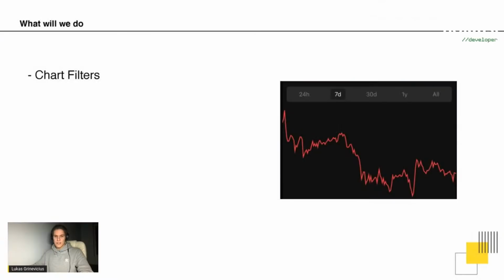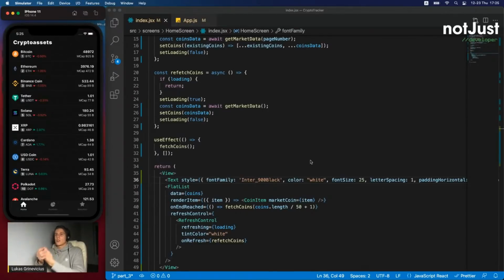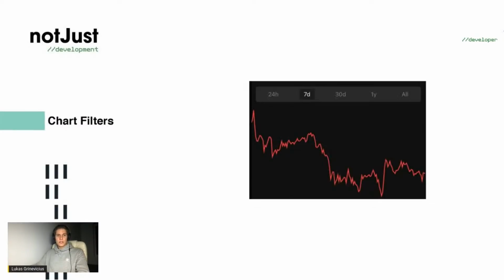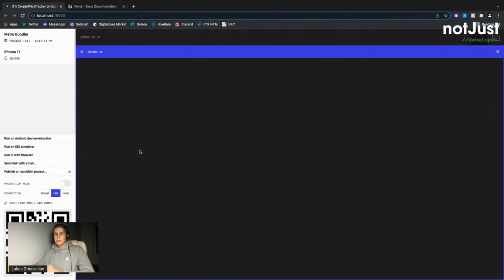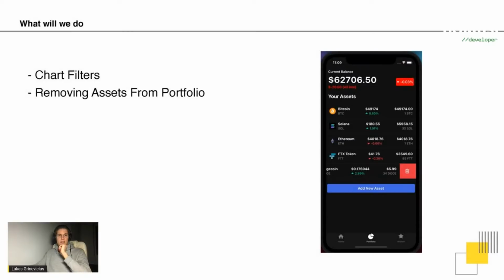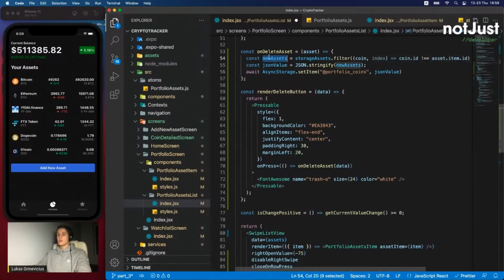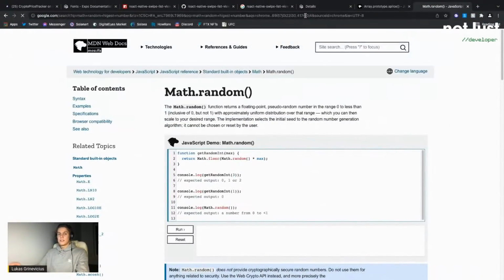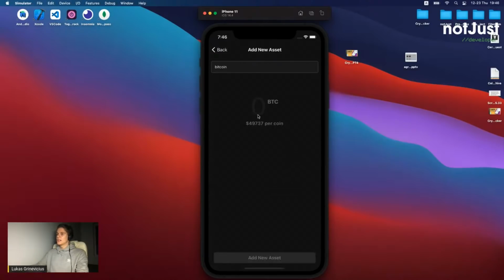Let's build a CRYPTO Price Tracker with React Native (p.4)🔴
We continue to finesse our Crypto Price Tracker App in React Native. This step-by-step tutorial is a great starting point for developers with any experience, even beginners!

In this video, we will implement:
✨ Your Portfolio screen to track your assets
✨ Searching and adding assets to the portfolio
✨ Calculating your balance and your profit/loss
✨ and more

Timecodes:
0:00 - Introduction
01:55 - What are we covering today?
04:38 - Download Asset Bundle
12:00 - Recap
13:35 - Implementing Custom Fonts
33:40 - App Improvements and fixes
48:45 - Implementing Chart Filter
01:32:28 - Deleting Assets from Portfolio
02:41:00 - App Demo